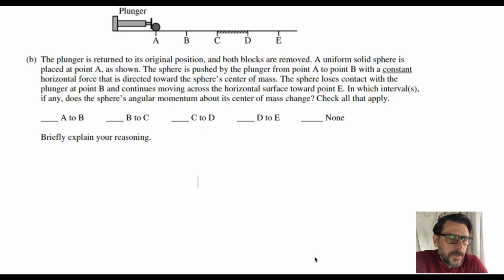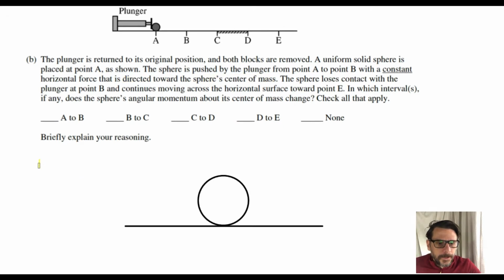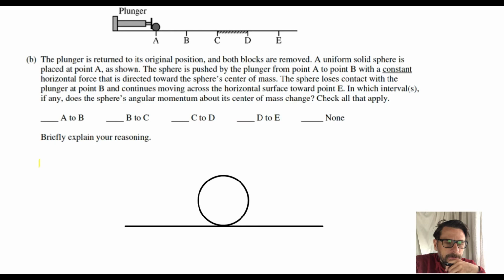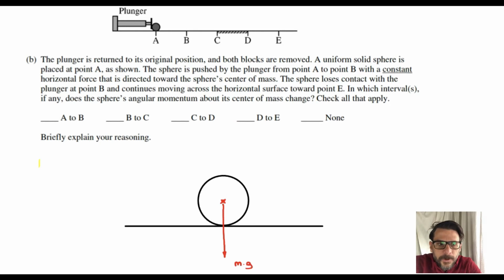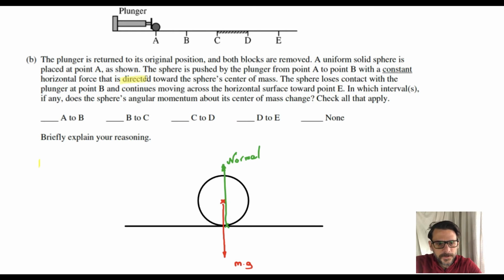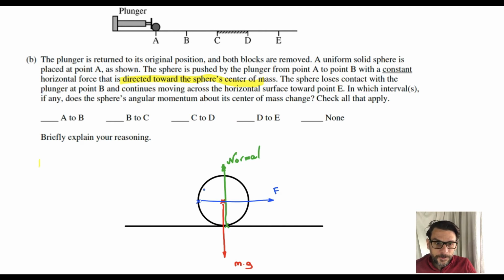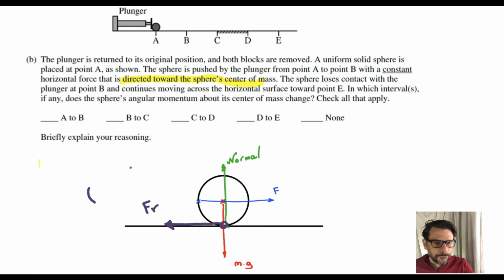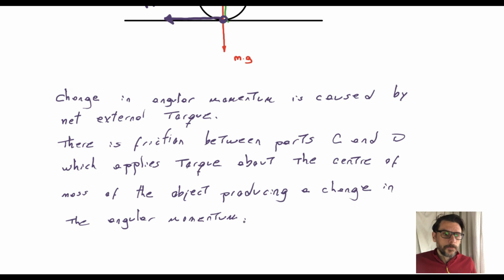2019 AP Physics 1 Problem 1 b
Here is AP Physics paper 1of 2019-Algebra based examination Solution. Paper is very well explained by one of our best faculty Mr. Alejandro who is having vast experience in teaching across the world.
Watch this and get useful tips.